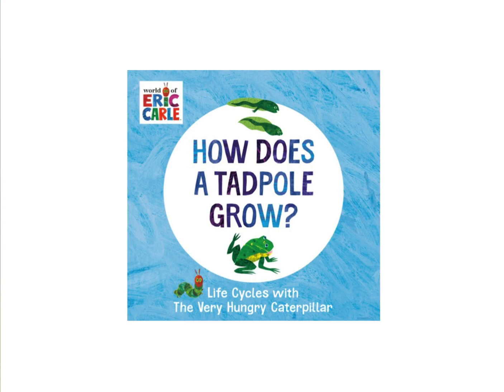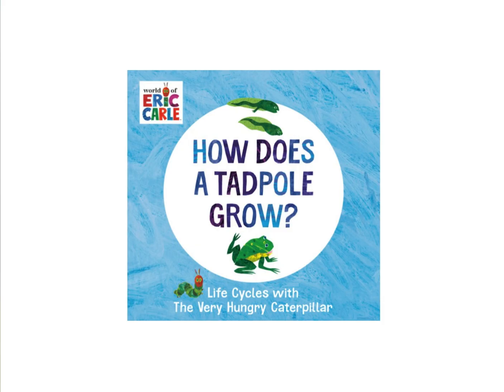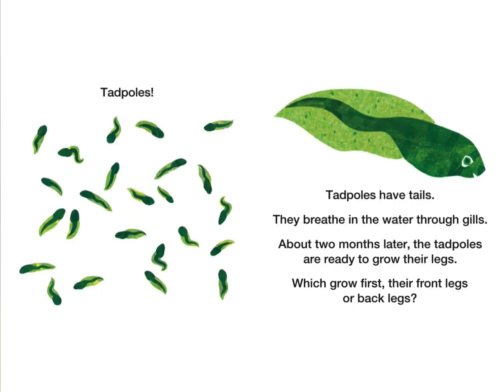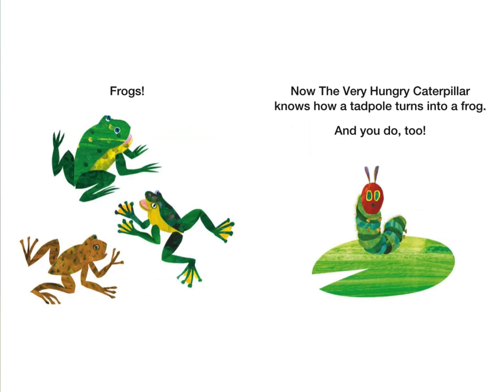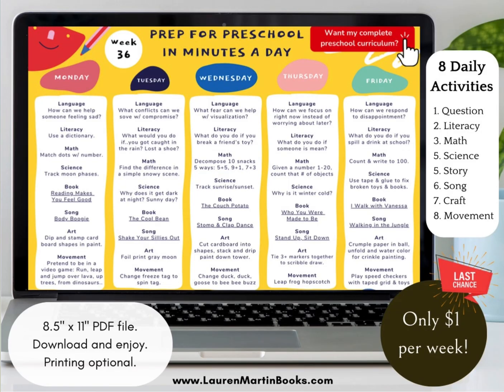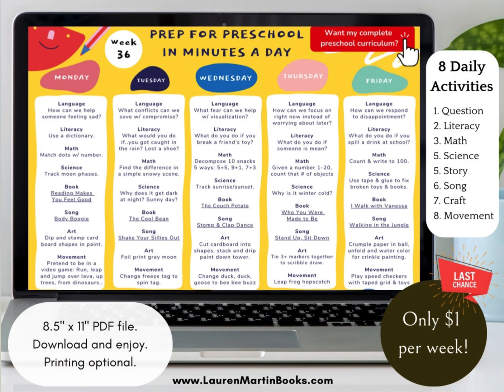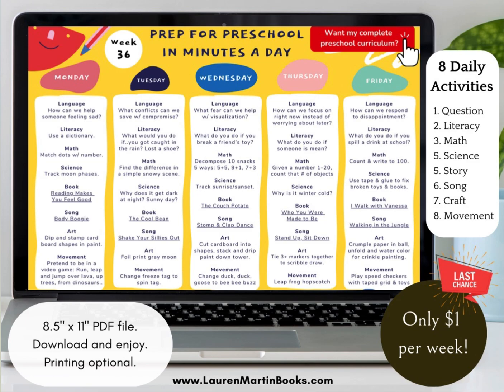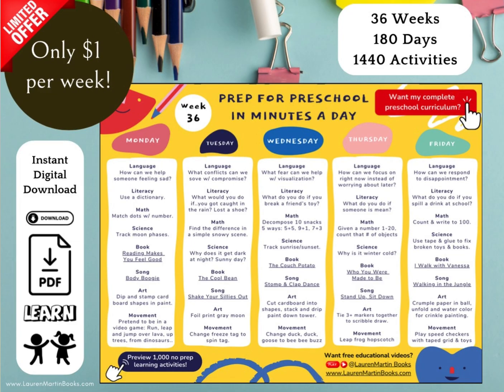How Does a Tadpole Grow? Life Cycles with The Very Hungry Caterpillar Eric Carle Read Aloud Video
Preview my preschool curriculum

Enjoy this educational read along video of and post-reading response discussion activities about the free read aloud children's book, How Does a Tadpole Grow?: Life Cycles with The Very Hungry Caterpillar by Eric Carle.

This is the best kid's picture book about science, nature, change, growth mindset, How Does a Tadpole Grow, Life Cycles of a frog (toad) with The Very Hungry Caterpillar.

Watch the free children's book read aloud video or buy this hardcover, paperback or board book and enjoy the classroom or homeschool guided reading response activity ideas for the best children’s book for kids.